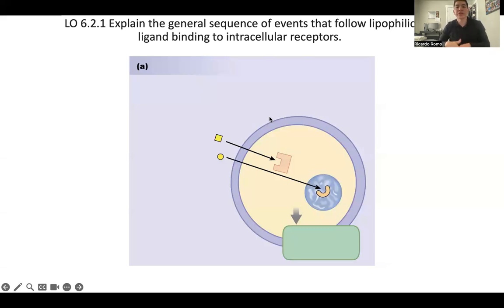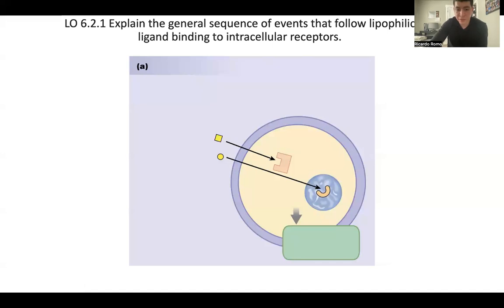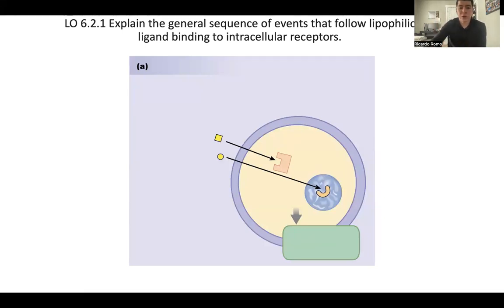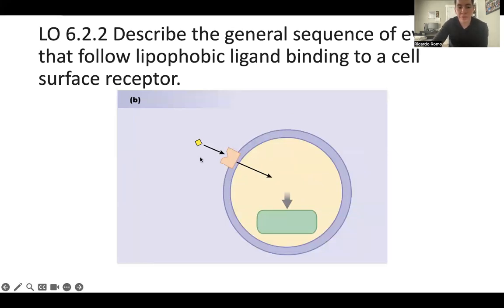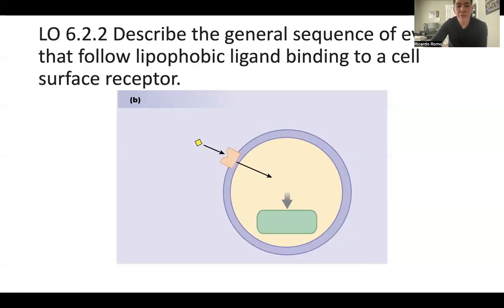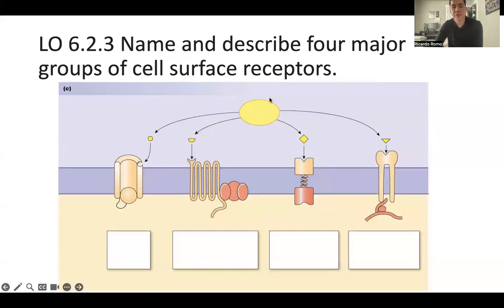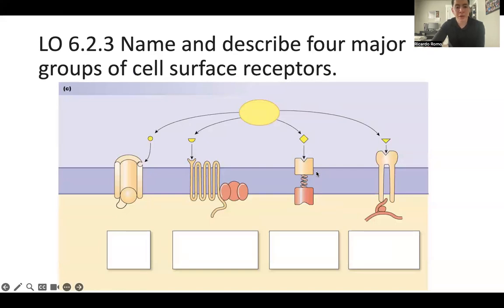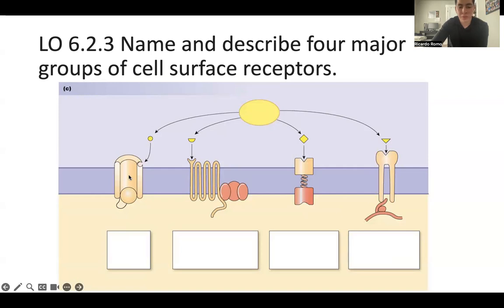cell 362 video